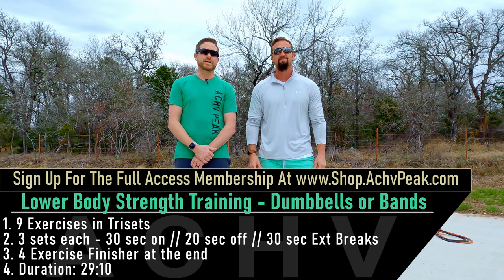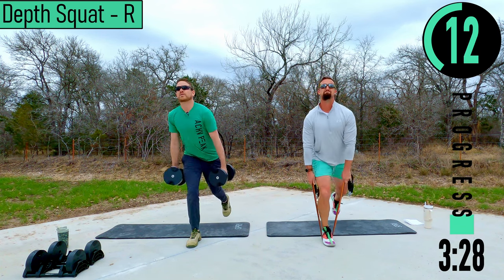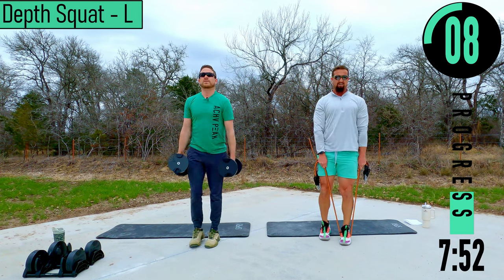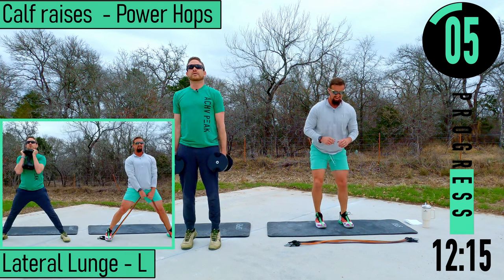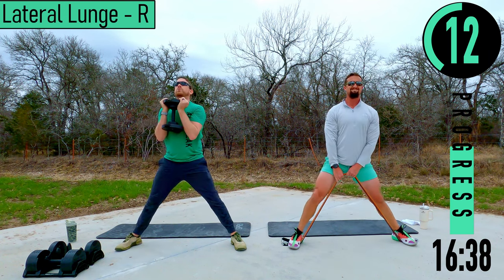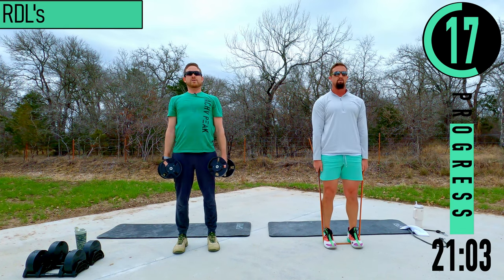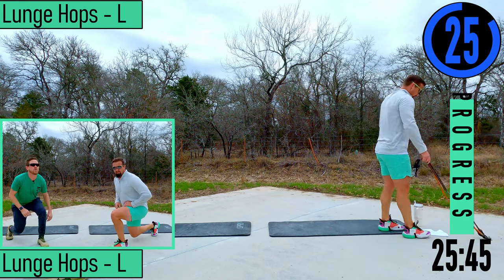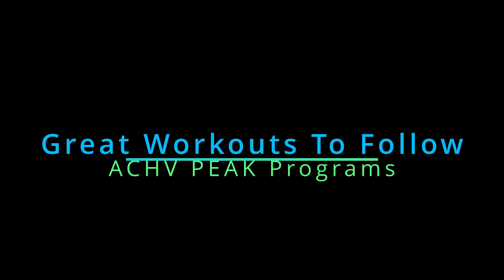Lower Body Strength Training Workout - Dumbbells or Bands - Day 31 - 31 Days of Fitness Series 2023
OVERVIEW:
 1. 9 Exercises in Trisets
 2. 3 sets each - 30 sec on // 20 sec off // 30 sec Ext Breaks
 3. 4 Exercise Finisher at the end
 4. Duration: 29:10

EXERCISES:
Tri-Set 1:
 1. Depth Squat - L
 2. Depth Squat - R
 3. Leg Lifts
Tri-Set 2:
 1. Lateral Lunge - L
 2. Lateral Lunge - R
 3. Calf raises  - Power Hops
Tri-Set 3:
 1. RDL's
 2. Knee Over Toe Lunge - L
 3. Knee Over Toe Lunge - R
Singles:
 1. Lunge Hops - L
 2. Calf Hops - L
 3. Lunge Hops - R
 4. Calf Hops - R